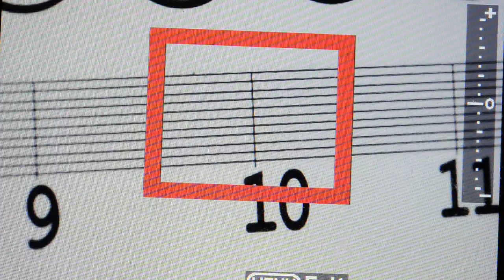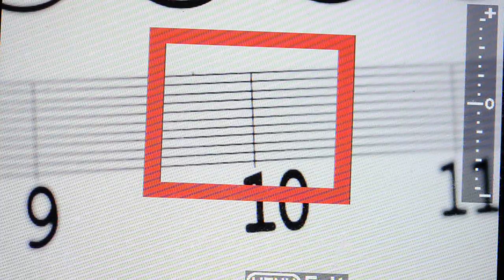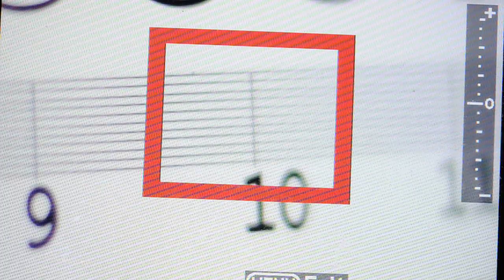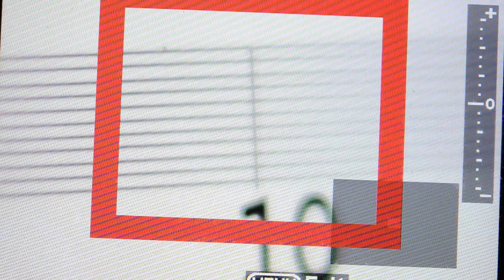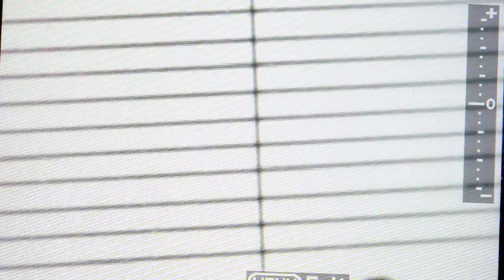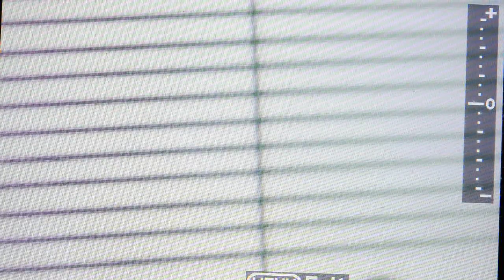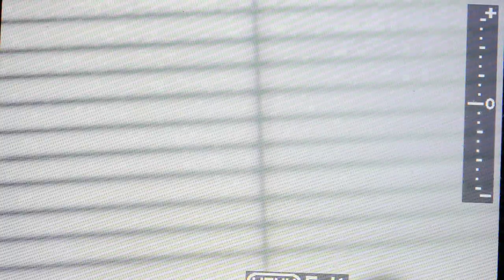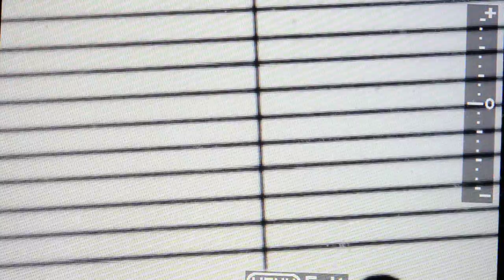Focus Shift with the NIkon 50mm f/1.2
See how focus shift moves the zone of sharp focus when stopping down from wide open at f/1.2 to the f/2.8 - f/4 range.